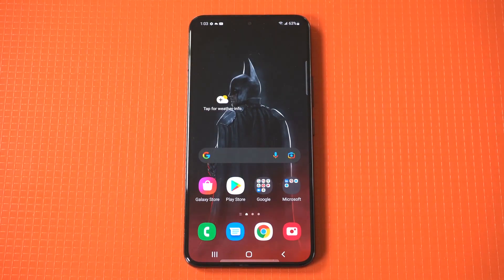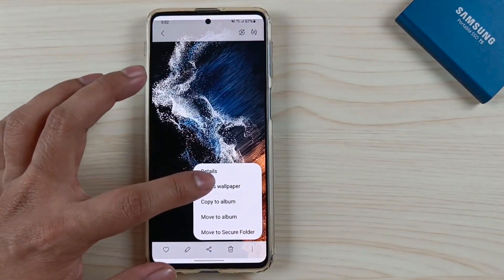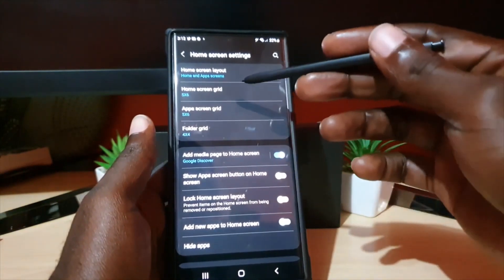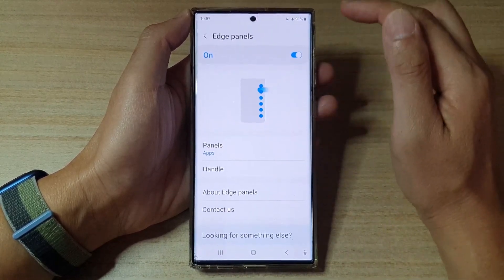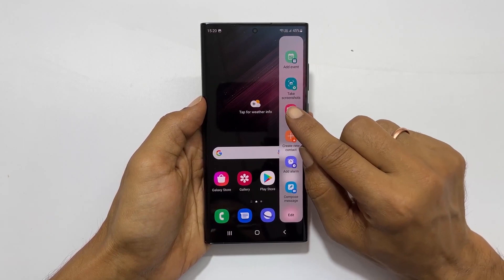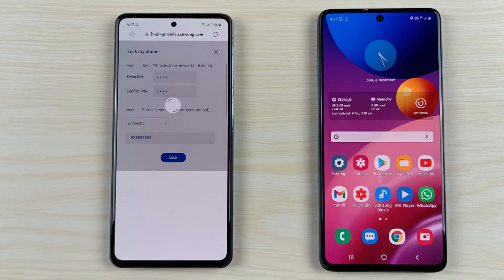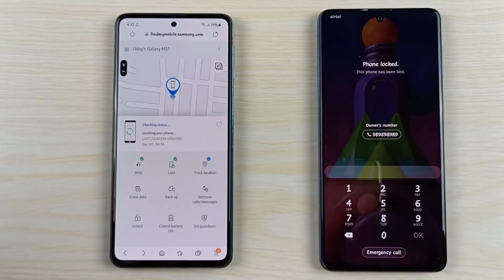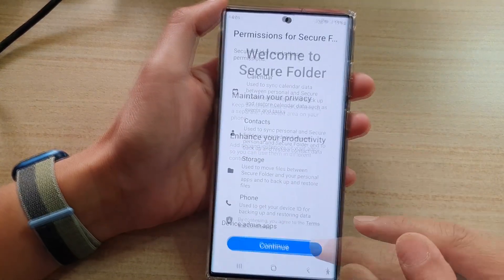Samsung S22 Tips And Tricks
The Samsung Galaxy S22 is a powerful smartphone packed with features to enhance your user experience. However, with so many options, it can be difficult to know where to start. That's why we've put together this video, filled with the best tips and tricks for the Samsung Galaxy S22. From unlocking hidden features to discovering essential shortcuts, you'll learn everything you need to know to get the most out of your phone.

In this video, we'll cover some of the most useful tips, such as how to customize your home screen, take advantage of the improved camera capabilities, and optimize your phone's performance. You'll also learn how to use the Always On Display to quickly check the time and notifications, as well as how to use Bixby, Samsung's virtual assistant, to automate tasks and save time.

Whether you're a tech-savvy user or just starting with your new phone, these tips will help you get the most out of your Samsung Galaxy S22. So, grab a note-taking device, sit back, and let's dive into the world of the Samsung Galaxy S22, unlocking its full potential and making your experience with this phone even better.

You can find the product in this

Apple MacBook Air M1 is the laptop we work